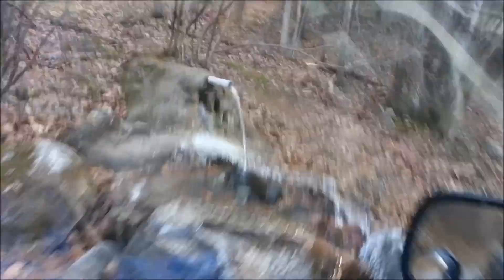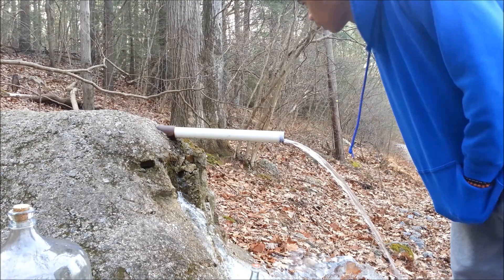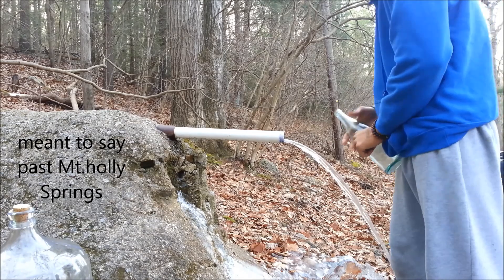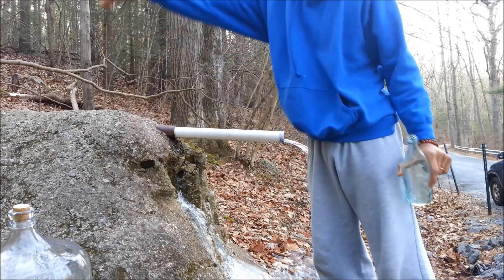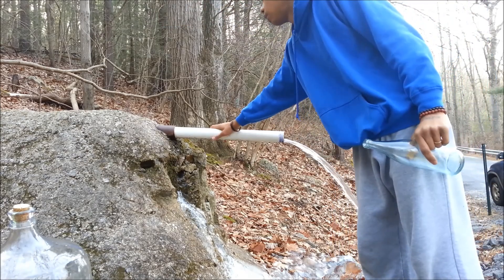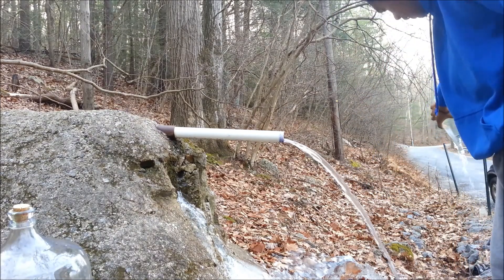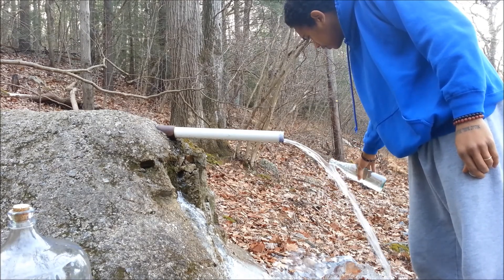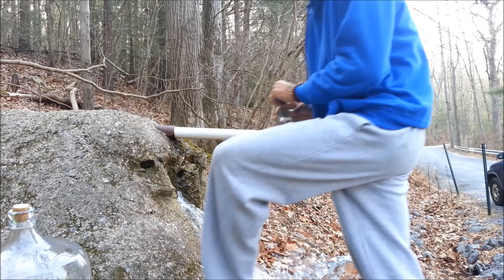Cosmic Permaculture- Pine Grove Spring Water! Permaculture Principle #5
Collecting water at Pine Grove Furnace park in Pennsylvania. Practicing Permaculture principle number 5 Use and Value Renewable Resources and Services.

Help me Learn more cutting edge Sustainability Skills donate any amount for my Education